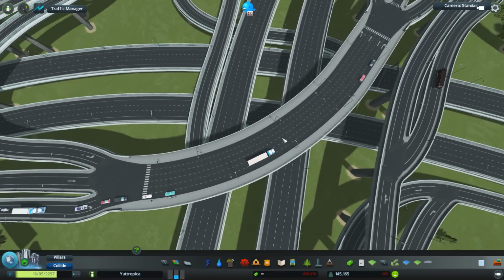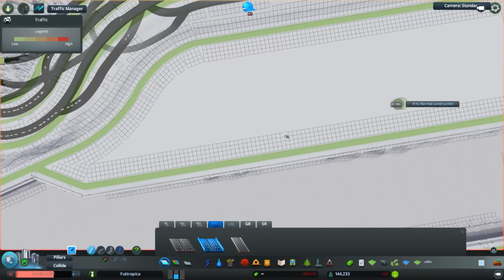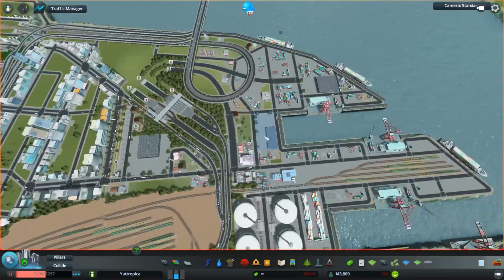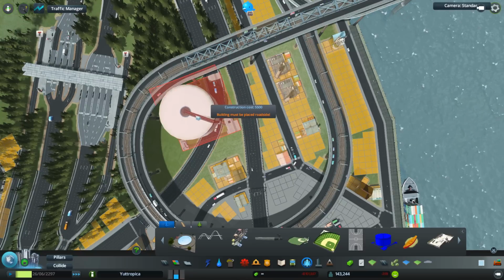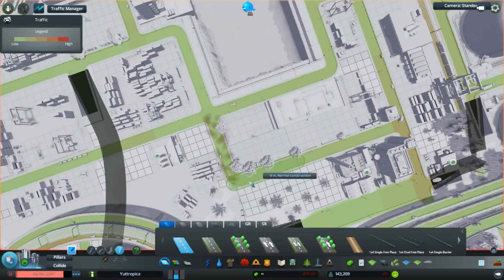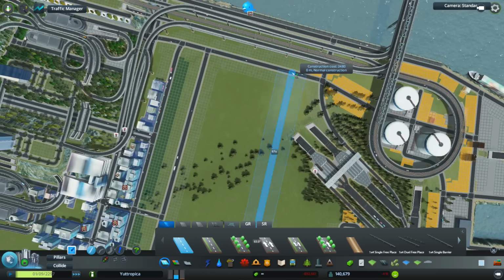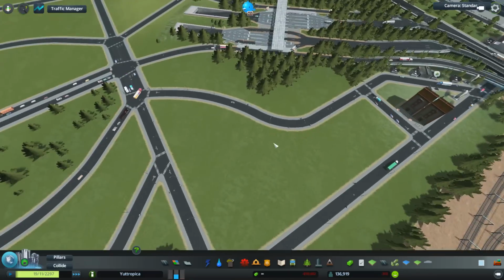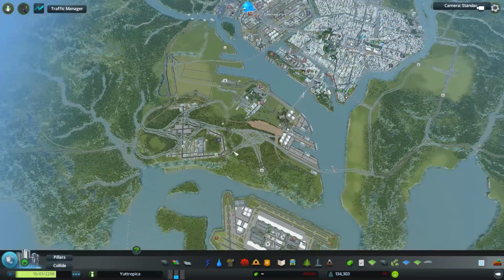Cities: Skylines, EP21 - "Before Going Dark"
If you are curious about the mods I'm using, you can check out my collection

Mukei Spirit - Kou Shibasaki (DJ USYN VS. DJ AMAYA REMIX)
Yura Yura - Hearts Grow (DJ AMAYA REMIX -- HARAGASHI VOCAL EDIT)